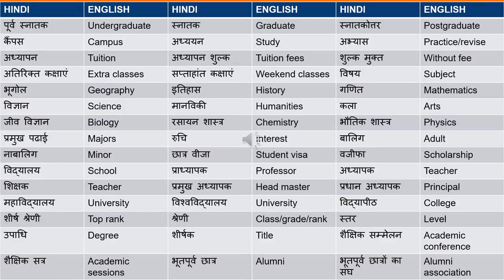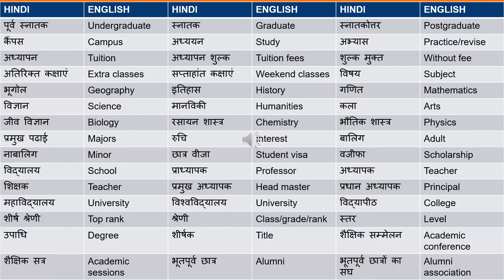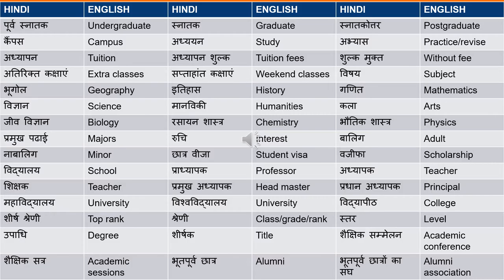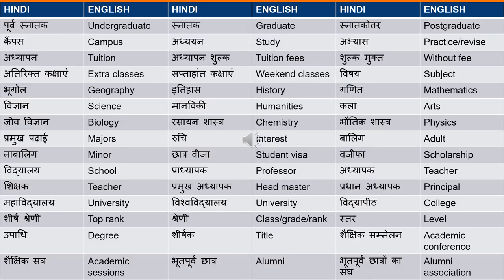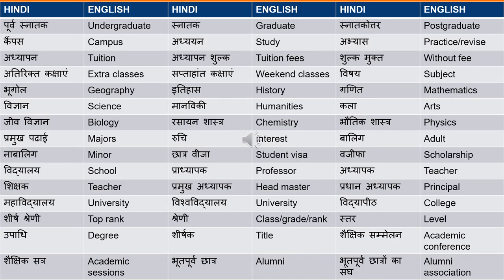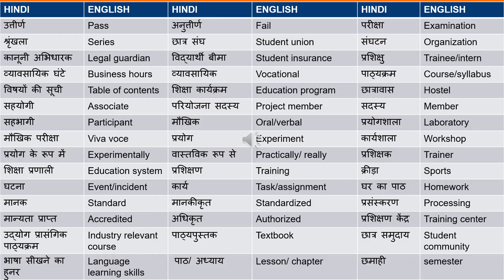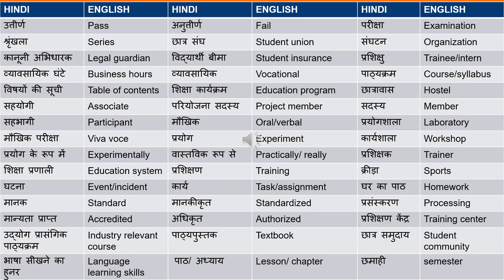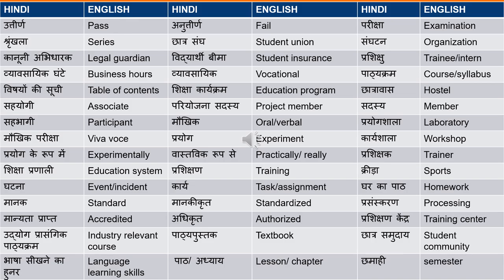NAATI CCL Vocabulary :: Education related words :: Context Specific Content